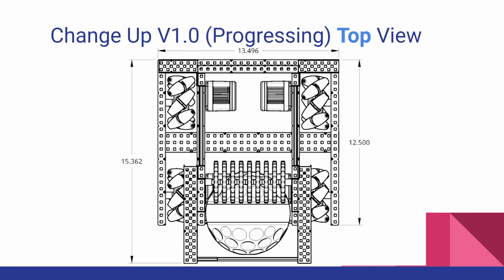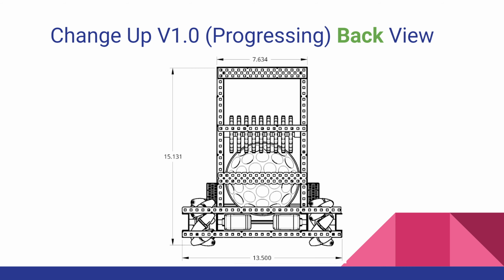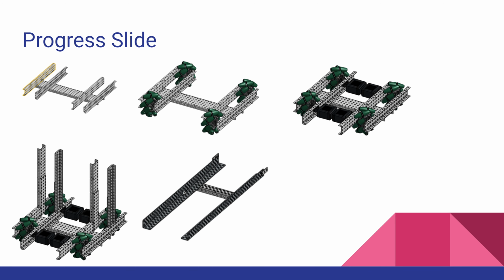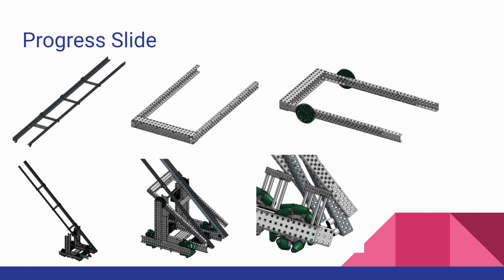Sky Ning - CLC12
この企画は、キャリアライフコネクションコースのために